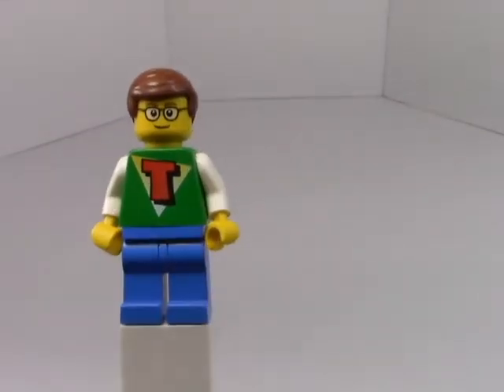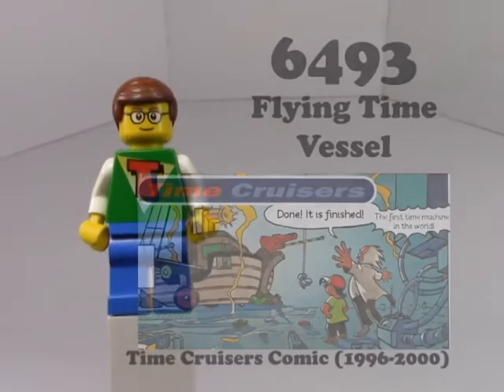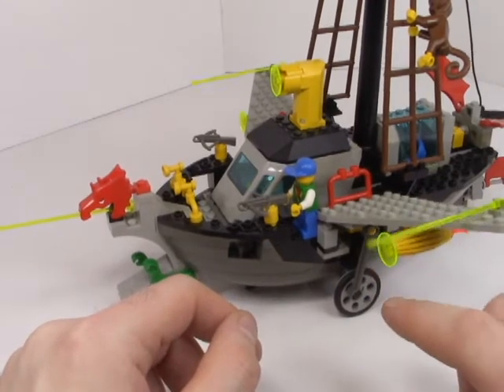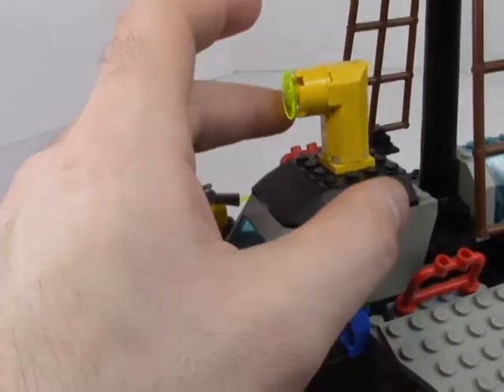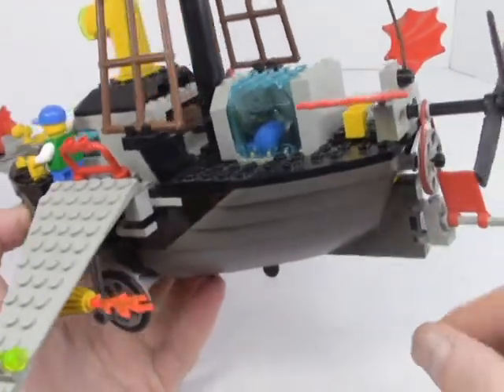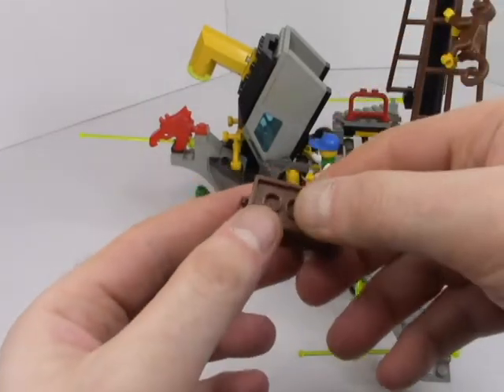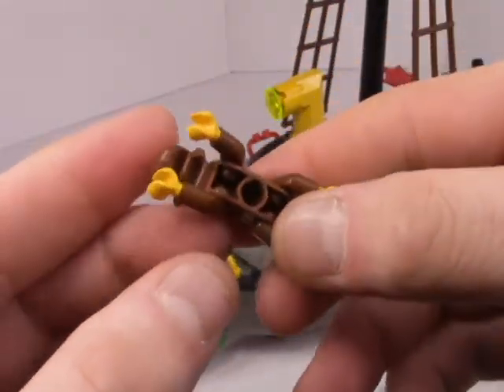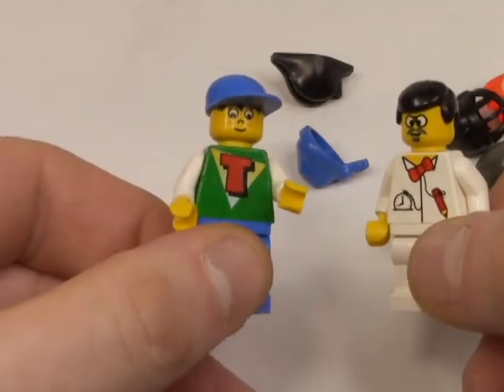Lego 6493 | Flying Time Vessel (Flybo)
In a series that had a short run from 1996 to 1997 there's only going to be a few stand out sets, one of which is definitely the Flying Time Vessel (or Flybo in the German comic series). With its wings it can fly; with its periscope it can go underwater; with its hats Dr Cyber and Tim Cruise can blend in any time; and with its dragon parts it can take advantage of medieval carpool lanes!
Truly this is such an odd-ball of a set, which is perfect for such an odd and underappreciated series.

After the Time Cruisers loss in Lego's 90th anniversary contest, I wanted to review and present my set in the theme and what I think would make an absolutely perfect rebooted set for the 2022 toy line. One can dream!

) with a little backstory from this reddit post